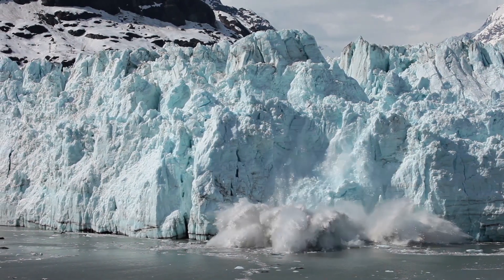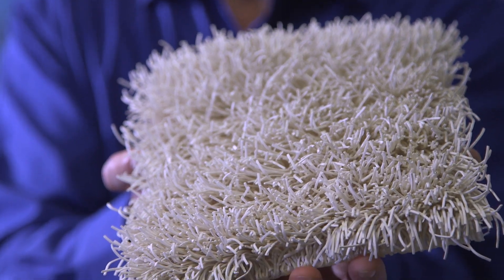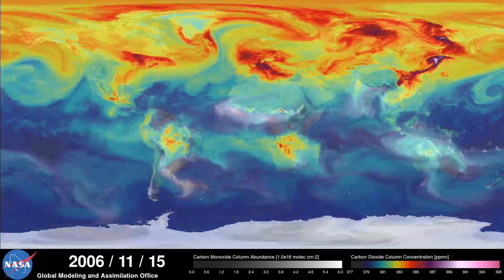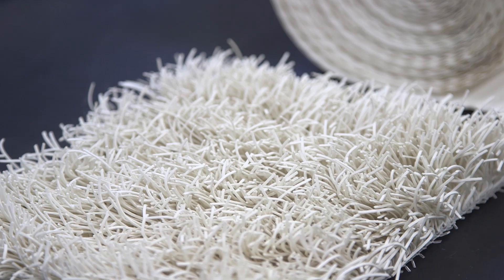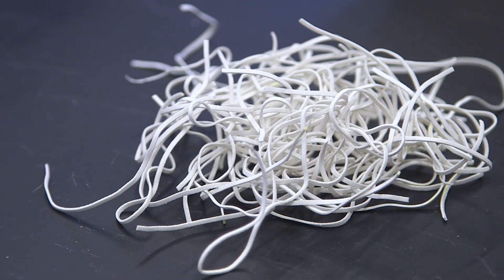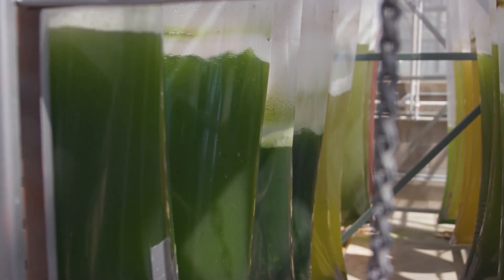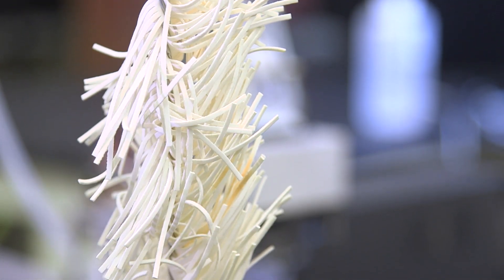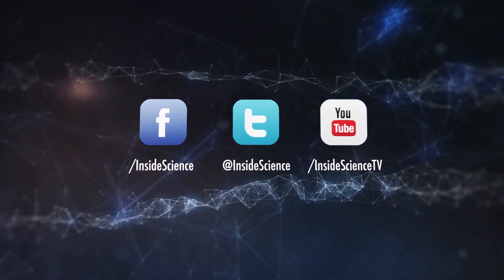What’s White, Shaggy And Could Help Reduce Carbon Dioxide By 80%?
(Inside Science) -- We're already seeing the effects of climate change in the form of rising seas, monster storms, wildfires, and extreme weather. If we stay on our current path of not reducing carbon emissions enough, things could spiral out of control -- leading to irreversible, long-lasting effects on our planet. But now, scientist Klaus Lackner and his material may be one answer to the global warming problem.